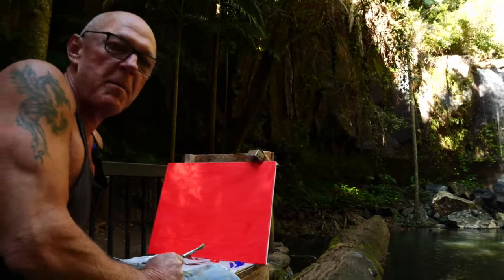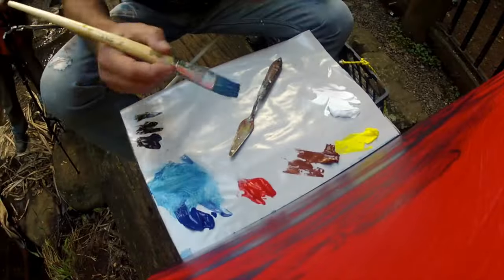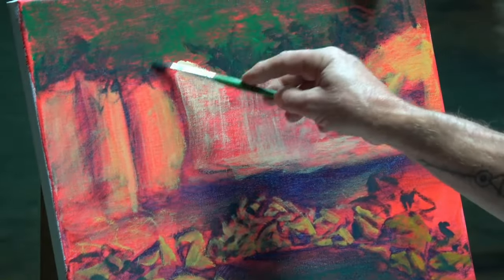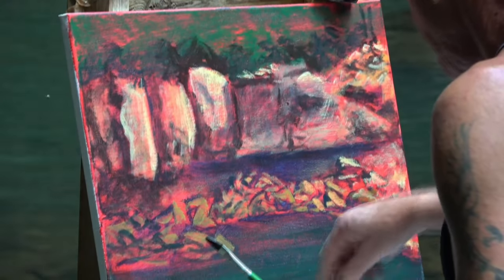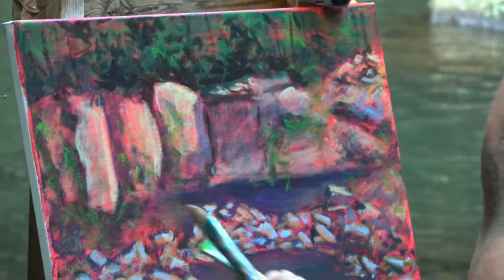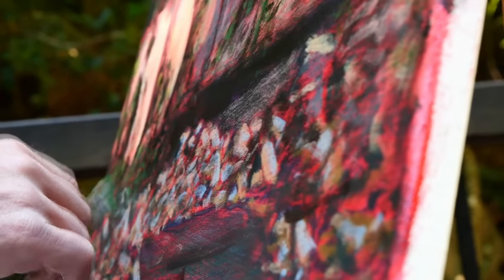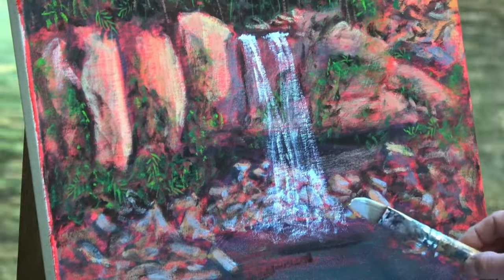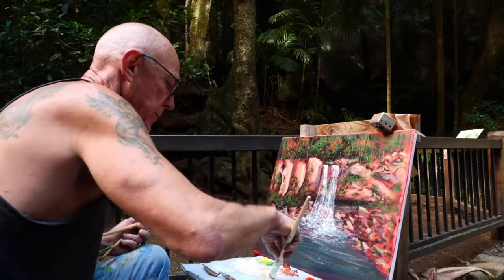free Art Class "Waterfall"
So if you are interested in learning how to paint like a pro, this is a beginner-friendly quick acrylic depicting Curtis Falls on Mount Tamborine, Queensland, Australia.
More details can be added later, or the painting can be "glazed" and then later finished with oil paint.
And if you want to see more like this, just use my playlist "Art Classes"